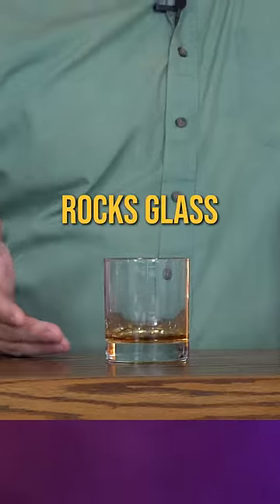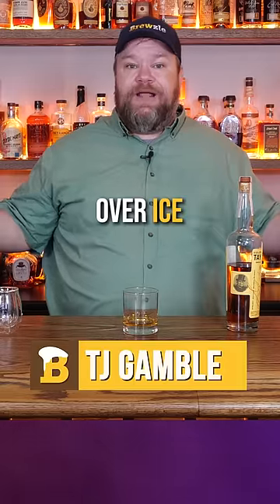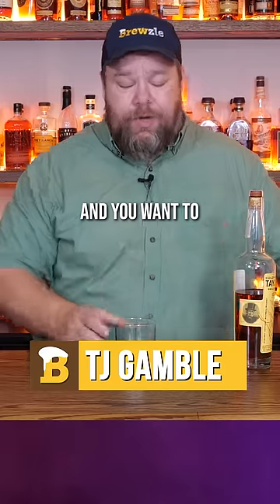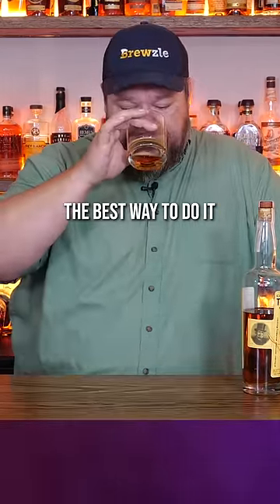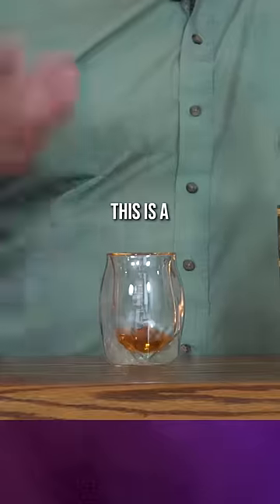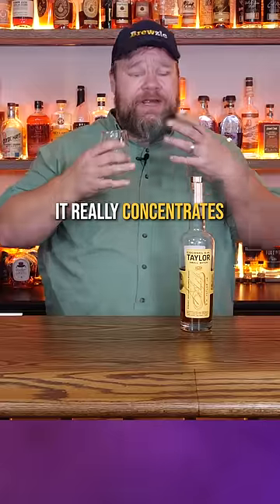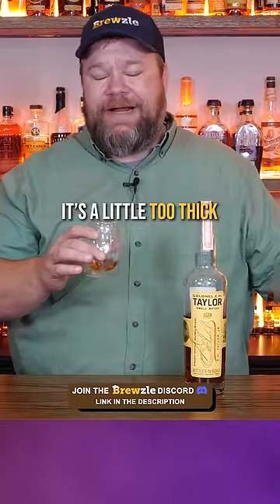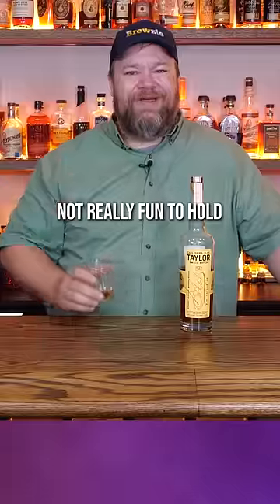What's The Best Glass To Sip Whiskey In?